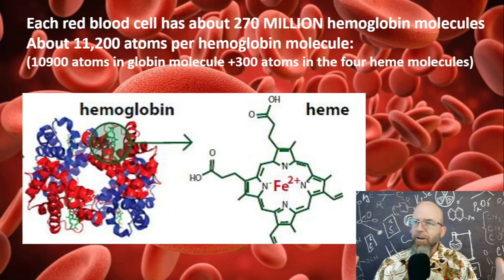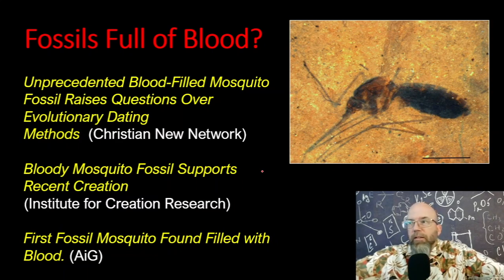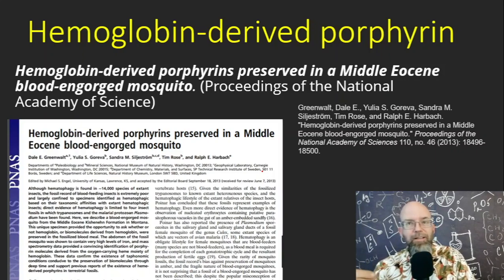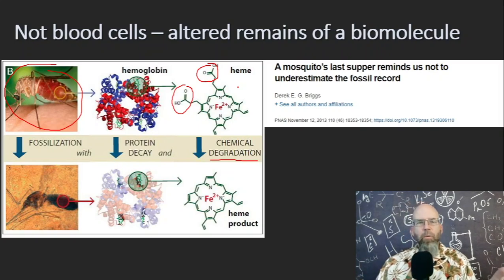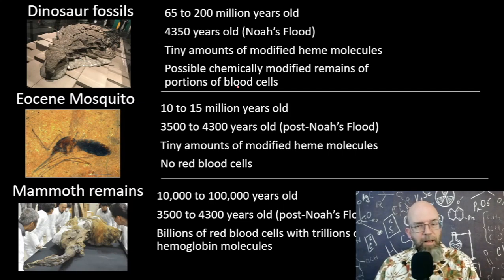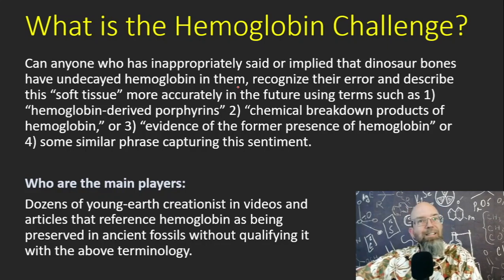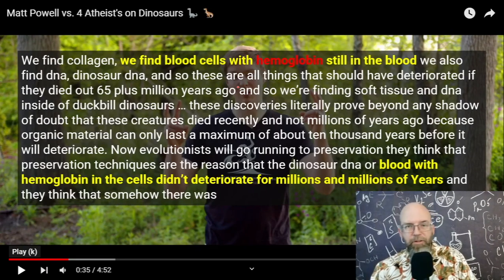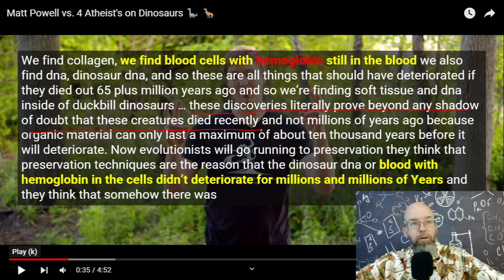Soft Tissue Preservation in Fossils: The Hemoglobin Challenge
Young-earth creationists frequently tell their audience that hemoglobin is found in ancient fossils inside blood cells. Their audience might be forgiven if they believe that what is in these fossils is hemoglobin just like what is found in your red blood cells. But they would be wrong. What has been found are the highly modified remains of breakdown products, or "hemoglobin-derived porphyrins," of what once were large macromolecules.  That doesn't sound as sexy but it is a more accurate description of what has been reported in the scientific literature.

The challenge to creationists: describe to their audience how the organic molecules found in dinosaur fossils and other very old fossils is chemically very different than hemoglobin found in living organisms.  In addition, report how other organisms that have died thousands of years ago, but much more recently than the dinosaurs in the conventional chronology, such as mammoths have been found with intact blood cells that contain remarkably unaltered hemoglobin proteins.

In future episodes I will congratulate and praise those creationists that more accurately report the observed patterns of hemoglobin preservation in the fossil record and I will call out those that continue to mislead their audience into believing that there is no significant difference between hemoglobin in dinosaurs fossils and hemoglobin found in animals alive today.